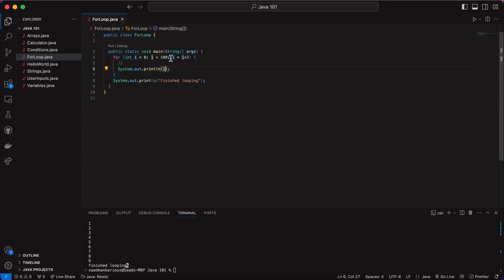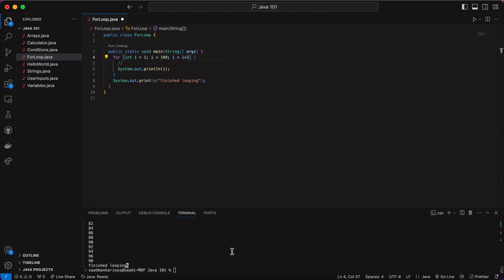Java 101 | For Loops P2 | How to use For loops in Java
Introduction to loops in Java using for loops.